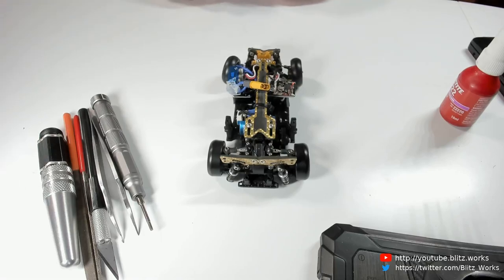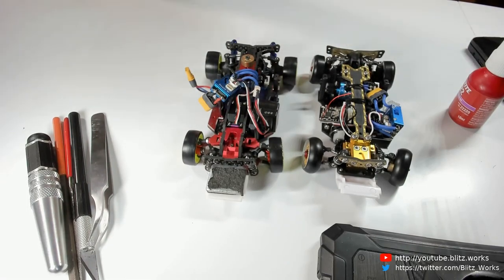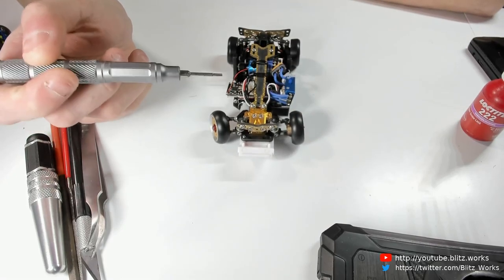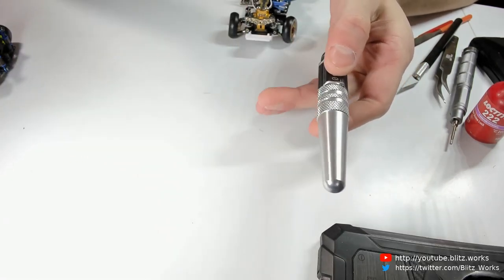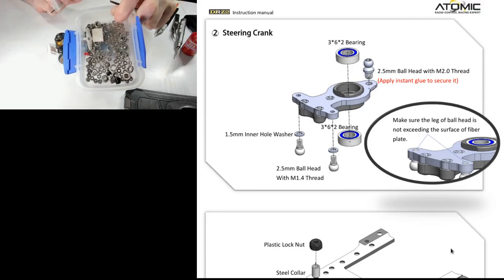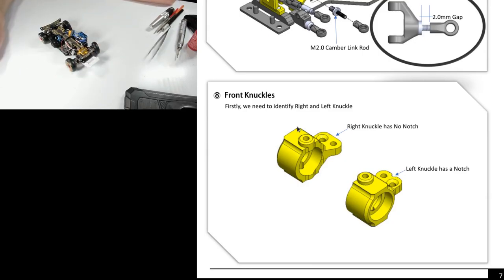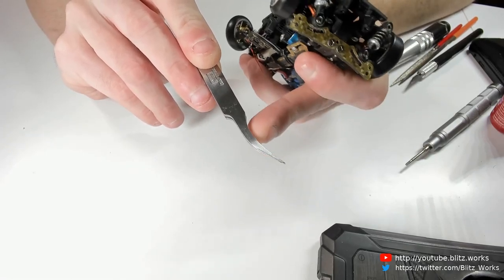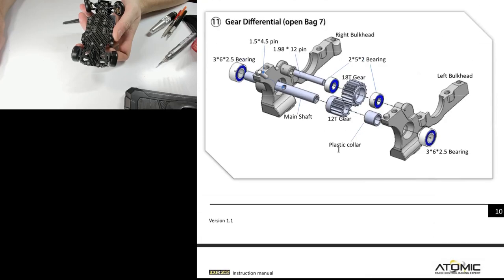Atomic DRZ v2 Mini-Z walkthrough - Everything i learnt about the build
This was original a review of the DRZv2 turns out once i said everything about the build i said everything in a single sentence 'Great if you don't mind tunning everything otherwise a bit fiddly and there are better options'

if you have questions leave them below. New format is working out well i am just trying to make the videos more succinct now so there is not hours of footage to watch